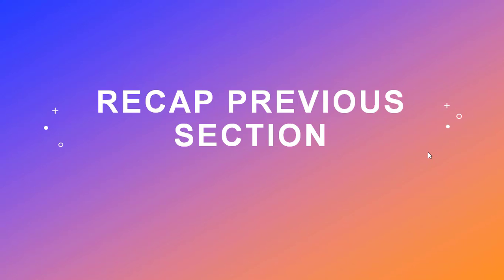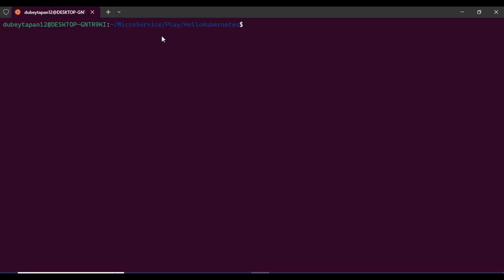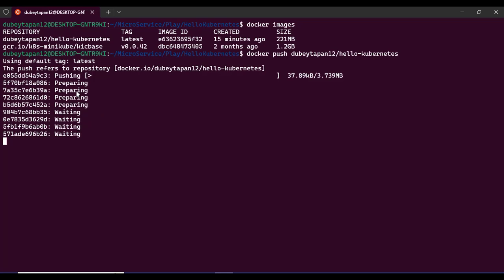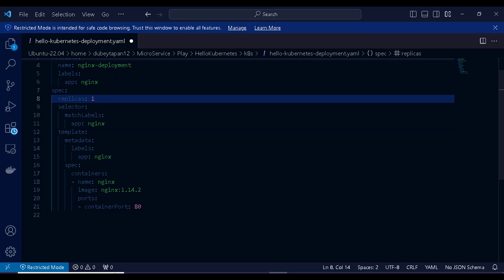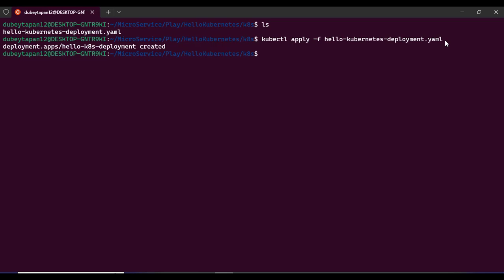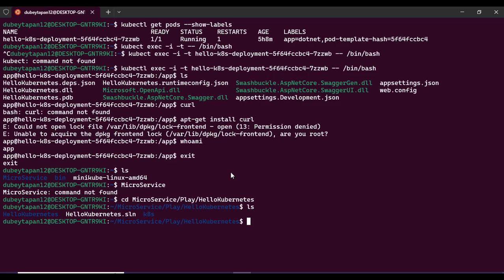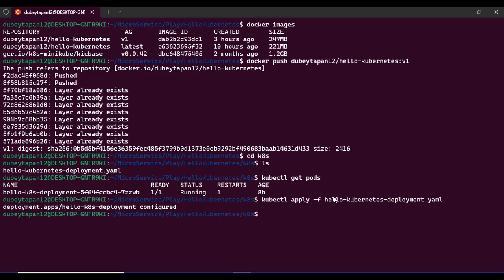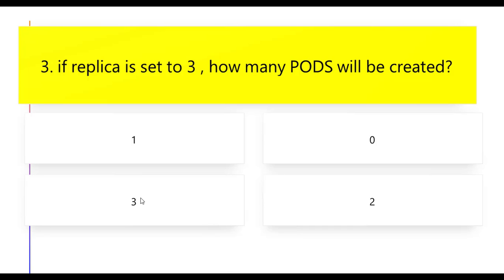kubernetes POD-deployment for dotnet 8 web api [Kubernetes Crash Course For Dotnet Developer Part 2]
Kubernetes Crash Course for DotNet Developers
3. .NET 8 - CRUD and containerise Web API with Docker & use PostgreSQL docker container as DB